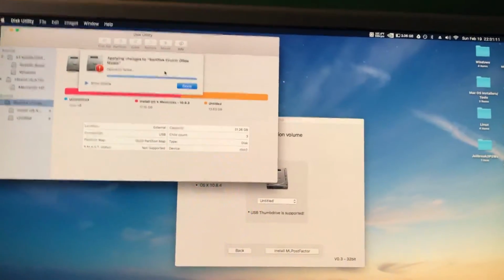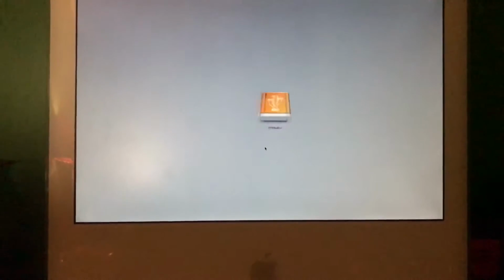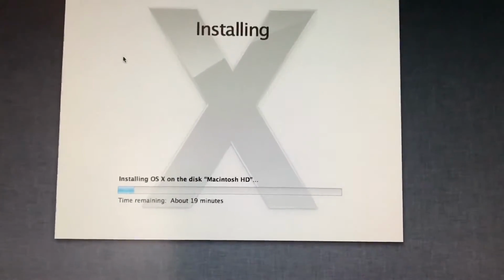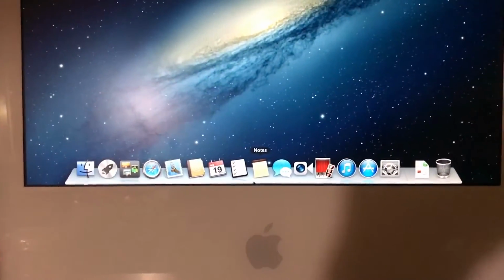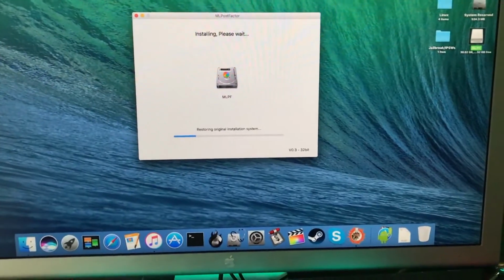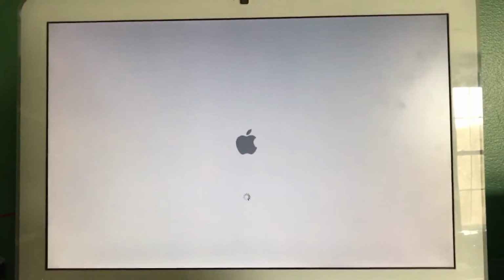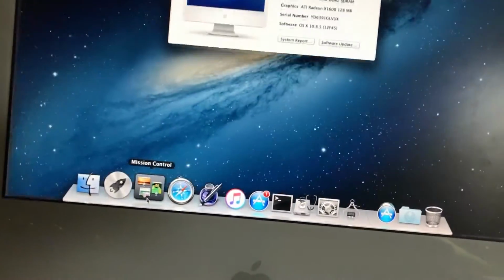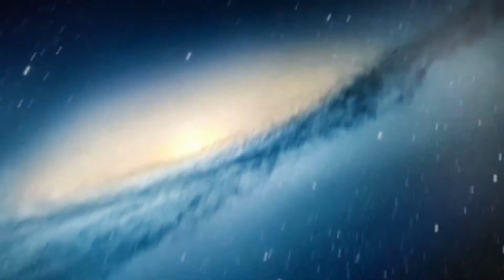Late 2006 iMac Overview & OS Install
Hey guys! In this video, I will show how i recieved a Late 2006 17 inch white Intel iMac and will install Mountain Lion on it using MLPostFactor. Hope you guys enjoy!                                                                         Links: